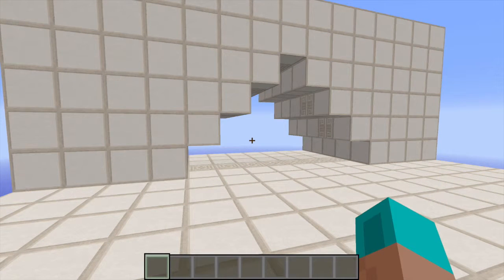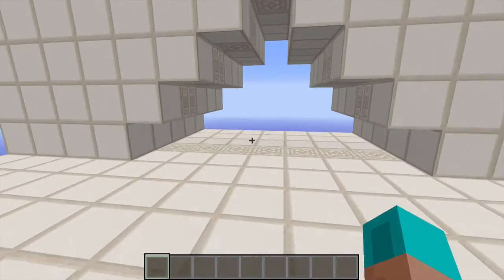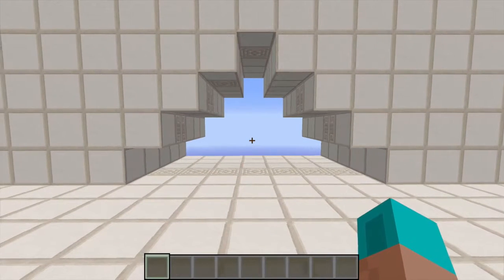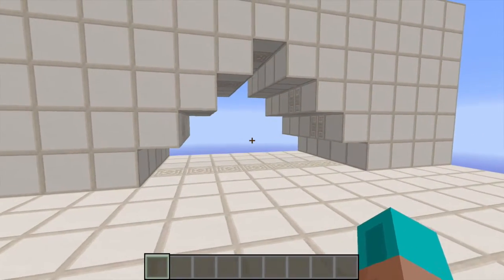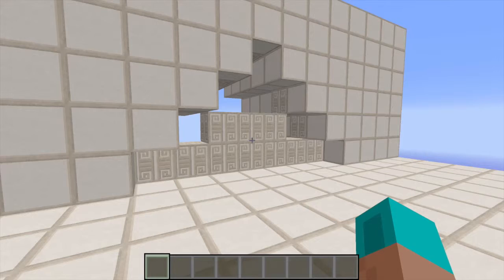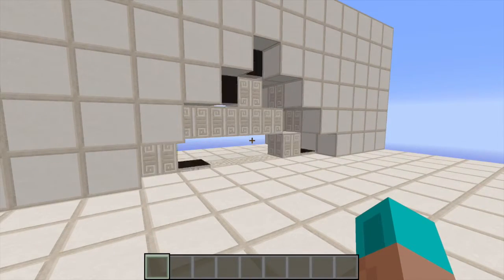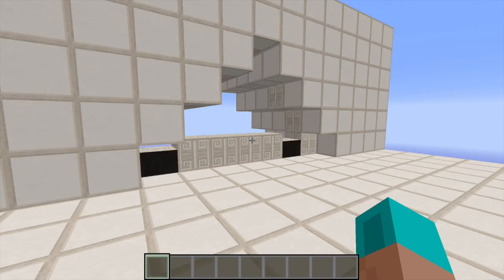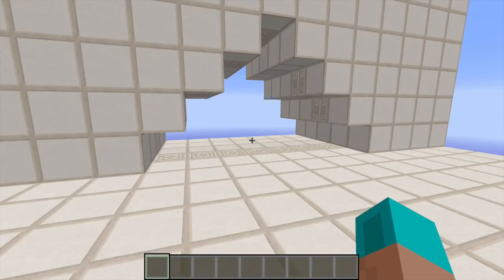4 High pyramid door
A 4 high version of the pyramid door

door made by innosteve and Stomachfoot